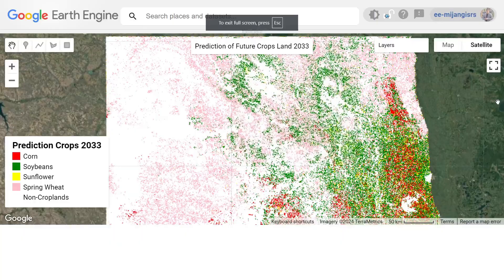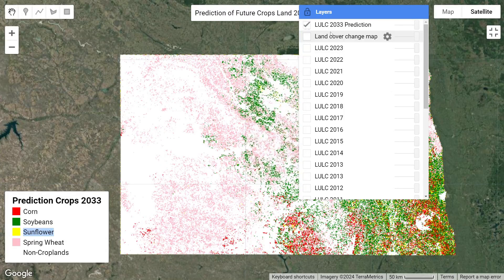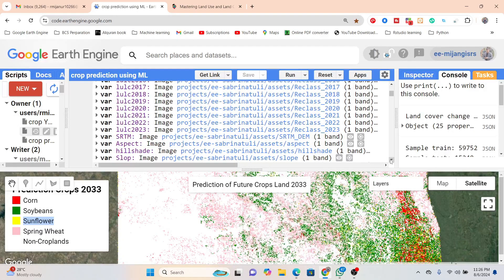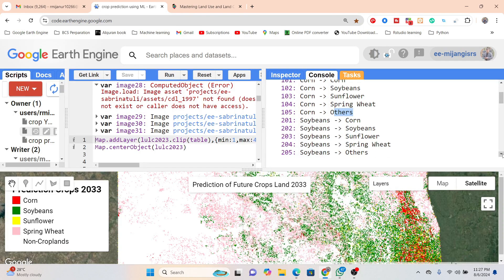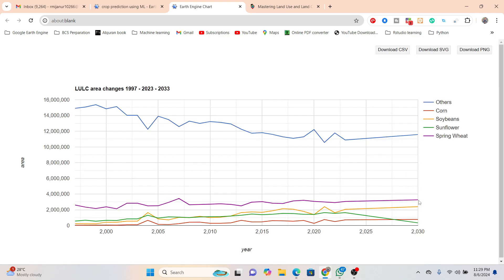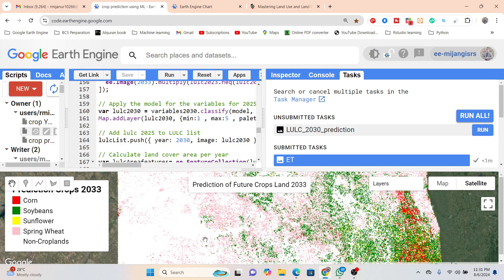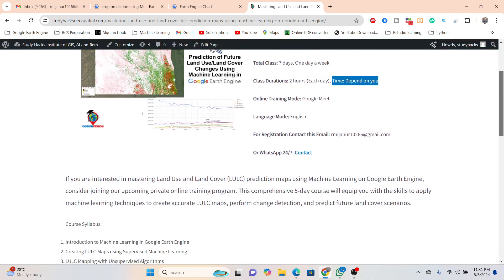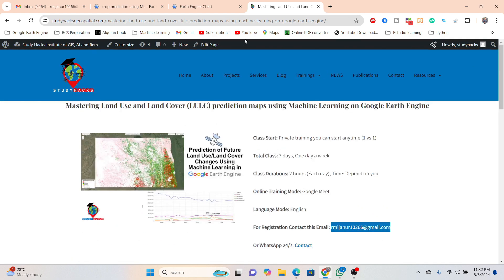Prediction of Future Land use Land cover changes using Machine Learning in Google Earth Engine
If you are interested in mastering Land Use and Land Cover (LULC) prediction maps using Machine Learning on the Google Earth Engine, consider joining our upcoming private online training program. This comprehensive 7-day course will equip you with the skills to apply machine learning techniques to create accurate LULC maps, perform change detection, and predict future land cover scenarios.

Class Details:
- Mode: Online via Google Meet
-Language: English
- Timing:Enroll anytime; Recorded classes are available

Course Syllabus:
1. Introduction to Machine Learning in Google Earth Engine
2. Creating LULC Maps using Supervised Machine Learning
3. LULC Mapping with Unsupervised Algorithms
4. Implementing Random Forest Algorithm
5. Applying CART Algorithm
6. Utilizing Support Vector Machine Algorithm
7. Using Minimum Distance Algorithm
8. Clustering Algorithms
9. Accuracy Assessment of LULC Maps (Kappa, Producer’s, and Consumer’s Accuracy)
10. Calculating LULC Class Areas
11. Adding Legends to LULC Maps
12. Change Detection Mapping using Google Earth Engine
13. Predicting Future LULC with Machine Learning
14. Creating Predictive Factors
15. Enhancing LULC Accuracy
16. Hyperparameter Tuning for Improved Model Accuracy
17. Exporting LULC Data and Preparing Research Papers with ArcMap

Prerequisites:
- Advanced knowledge of Google Earth Engine
- Basic understanding of Remote Sensing

Training Benefits:
- E-Certificate upon completion of assignments
- Course materials (Slides, PDFs)
- Practice codes provided
- Access to recorded class videos

We look forward to helping you advance your skills in land use and land cover classification using machine learning.